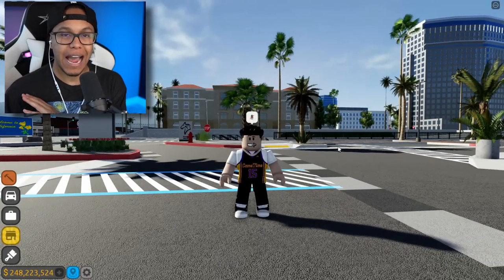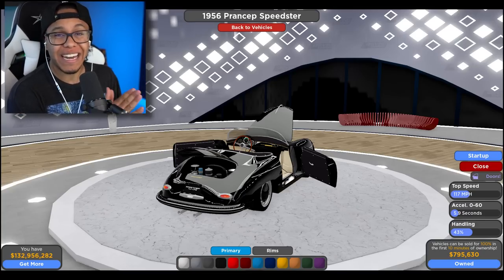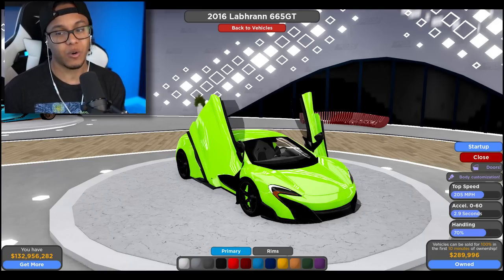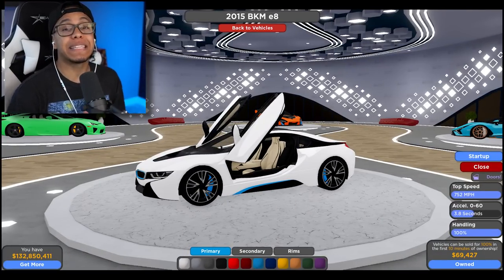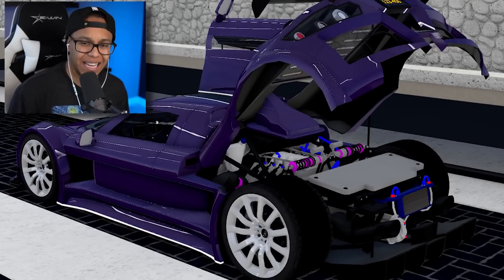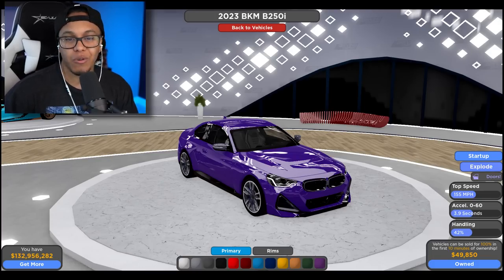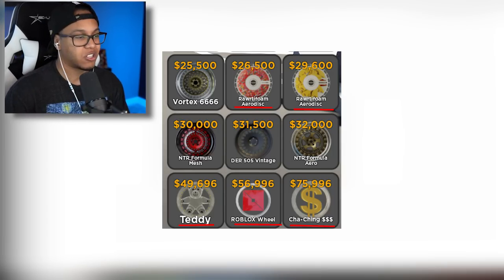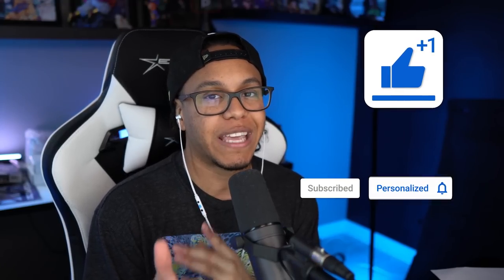NEW DRIVING EMPIRE LEAKS, GUMPERT S, GUMPERT ENRAGED, BMW I8 and MORE...UPDATE COMING SOON?!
HEY EVERYONE I AM NOW PARTNERED WITH WITH @EWINRACING CLICK THE LINK US